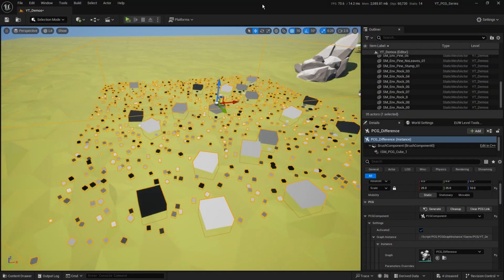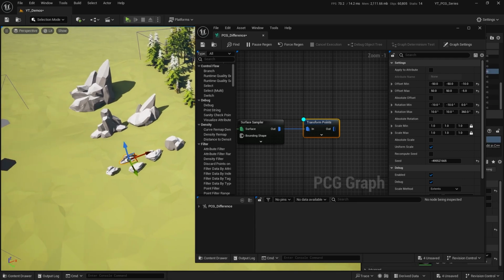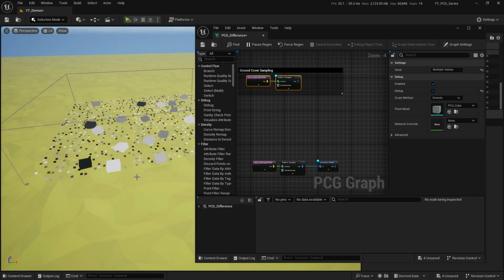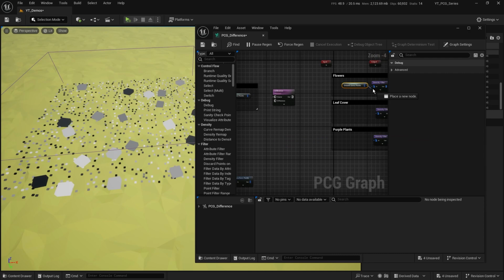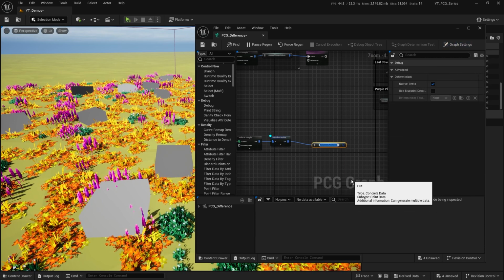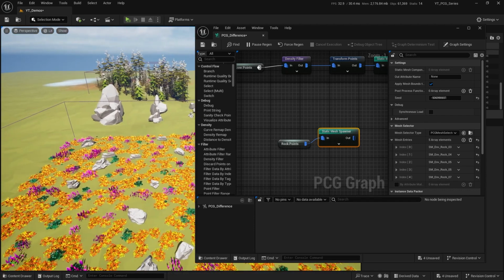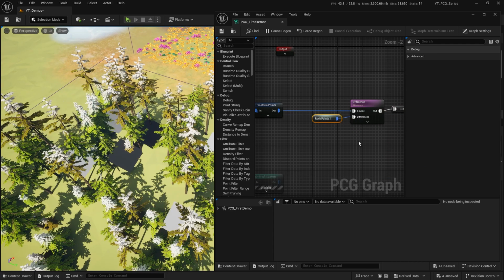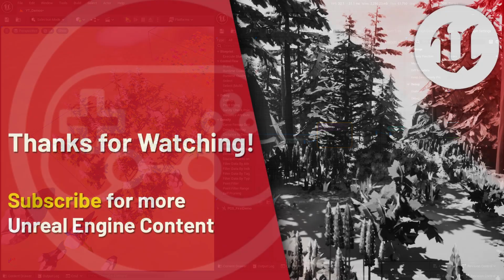Unreal Engine 5 Tutorial - PCG - 6. Difference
In this video we will use the Difference node to remove one set of Points from another. This includes two demonstrations - removing the Ground Cover and Grass from where the Rocks are placed, as well as removing Trees from the Rocks.